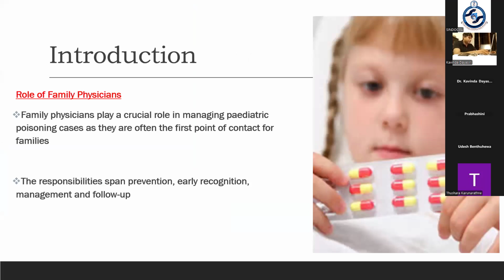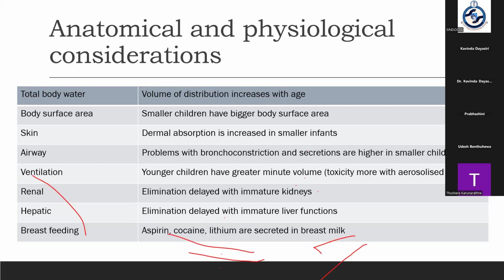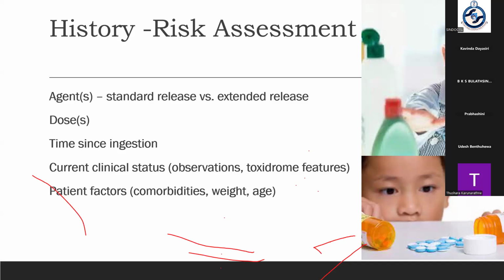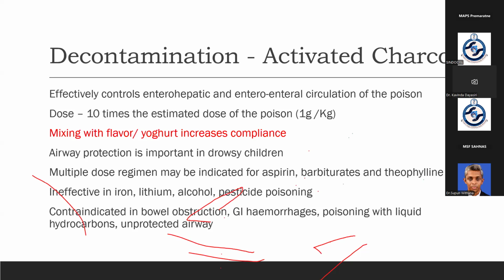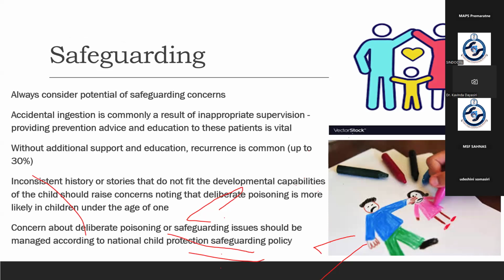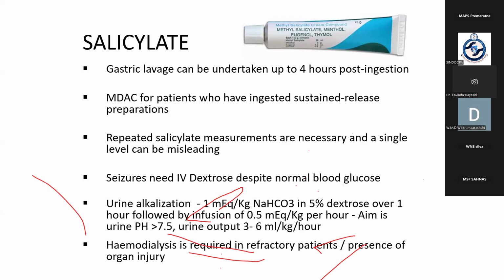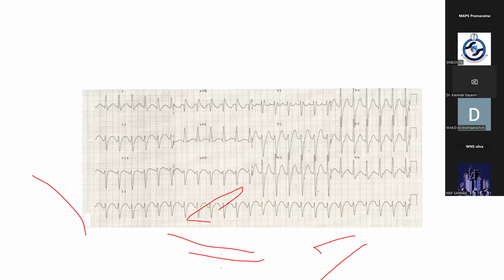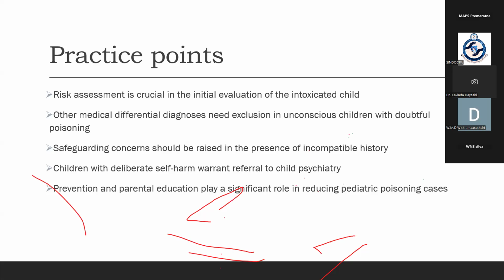Paediatric Poisonings ;Essentials for Family Physicians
Organized by the Sri Lanka College of Specialist Family Physicians, this CPD Program featured Professor Kavinda Dayasiri, a consultant paediatrician and professor at the Faculty of Medicine, University of Kelaniya.

Professor Dayasiri emphasized the critical role of family physicians in managing pediatric poisoning cases as they are often the first point of contact. The session was designed to be interactive, encouraging participants to ask questions and engage with real-life case scenarios.

Key highlights included:

Challenges in Pediatric Poisoning Management: The speaker discussed anatomical and physiological differences in children that complicate treatment, including airway management, body surface area, and renal function.
Quick Decision-Making: The importance of prompt risk assessment, identifying toxic agents, and monitoring key observations such as consciousness, pulse rate, and pupil size were emphasized.
Signs, Symptoms, and Poison Types: Common toxins like paracetamol, salicylates, and plant-based poisons (e.g., Kaneru, Dathani) were discussed, along with treatments such as activated charcoal, gastric lavage, and antidotes like desferioxamine.
Resuscitation and Psychiatric Concerns: The session covered the importance of safeguarding children, particularly those at risk of intentional self-poisoning, which often correlates with psychiatric disorders such as depression.
Paracetamol Management: While the Romach Matthew nomogram is standard elsewhere, its use is limited in Sri Lanka due to local testing constraints.
Professor Dayasiri concluded with a focus on prevention, parental education, and the role of follow-up care to ensure child safety and well-being